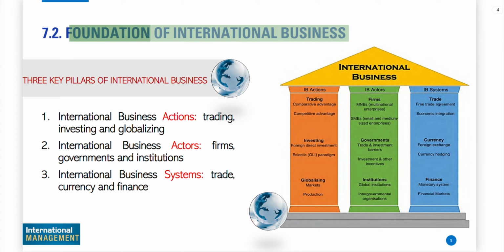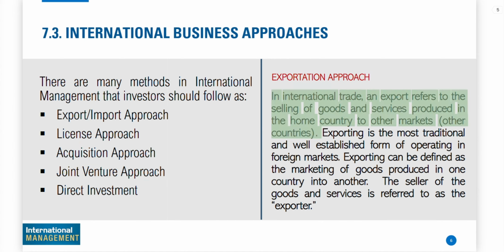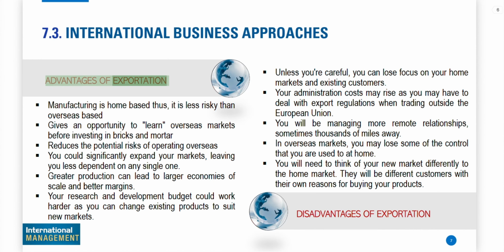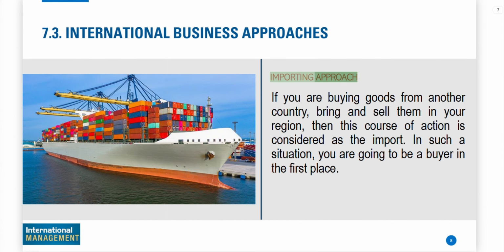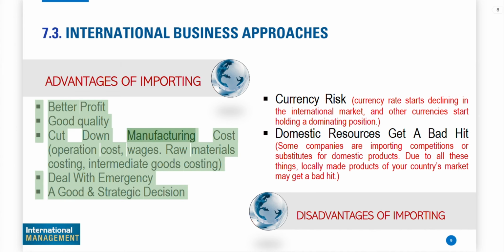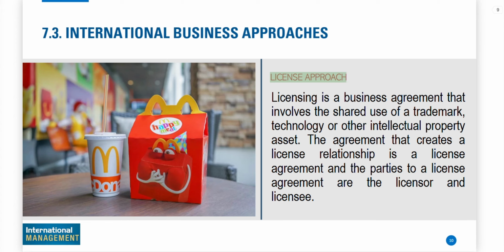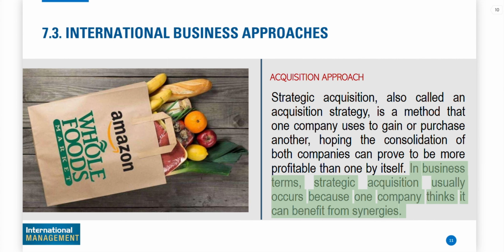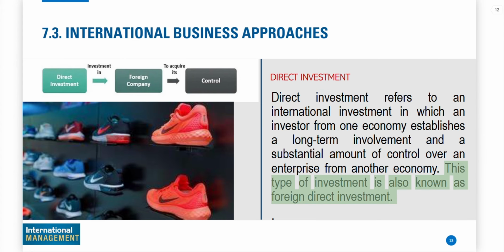CHAPTER 7 - INTERNATIONAL MANAGEMENT APPROACH.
COURSE: INTERNATIONAL MANAGEMENT

Chapter 1: Manager and You in the Workplace
Chapter 2: Making Decision
Chapter 3: Influence of the External Environment and the Organization’s Culture
Chapter 4: Managing in a Global Environment
Chapter 5: Managing Diversity
Chapter 6: Managing Social Responsibility and Ethics
Chapter 7: Motivation

Thanks,